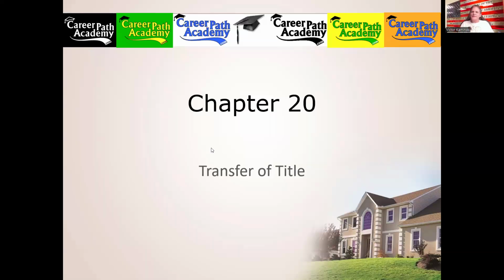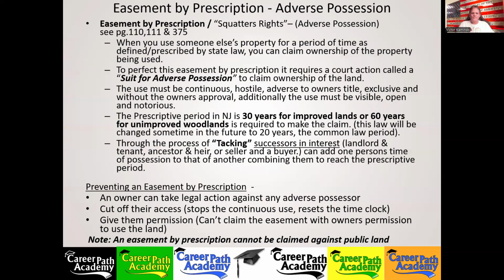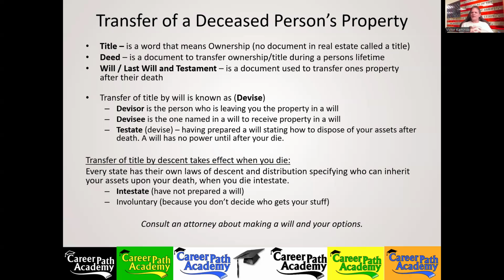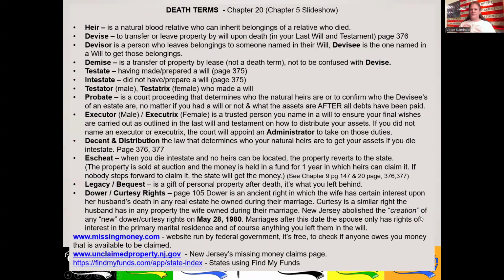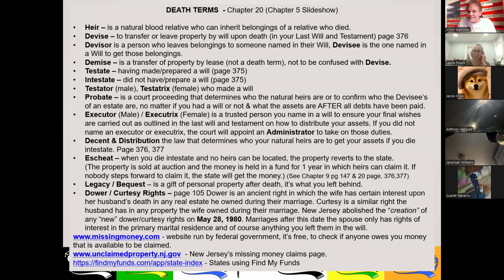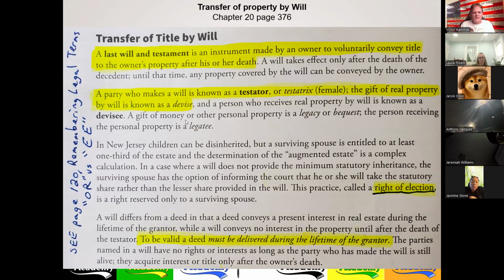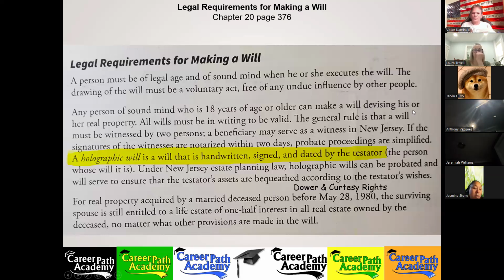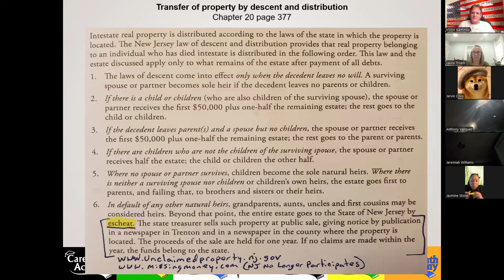Chapter 20 Transfer of Title